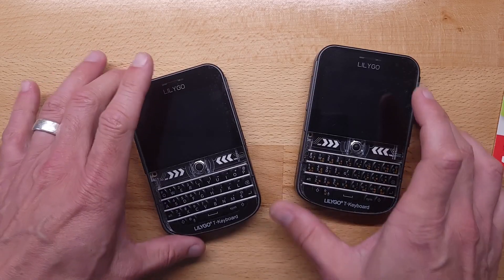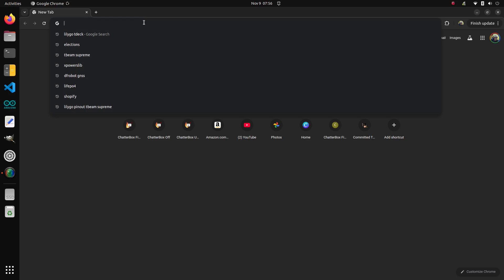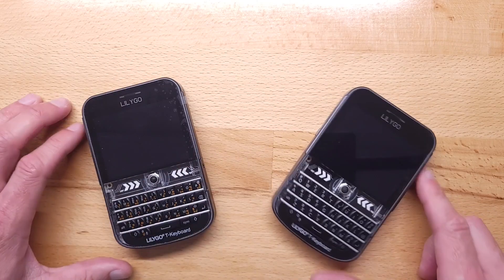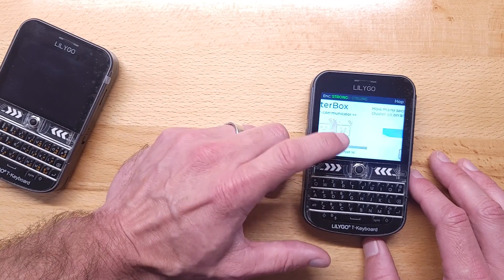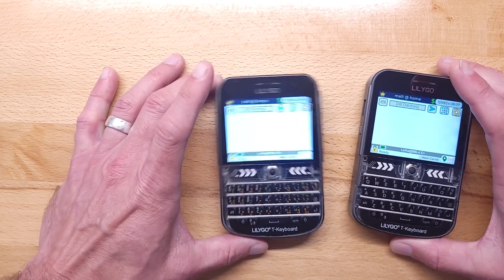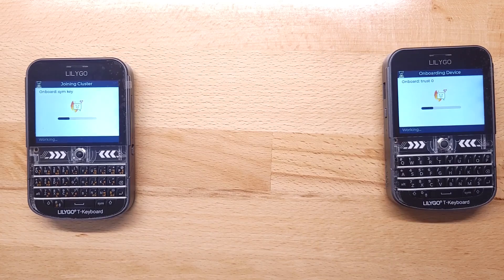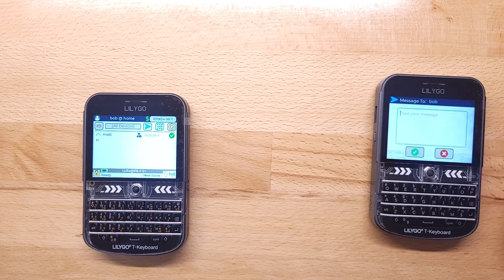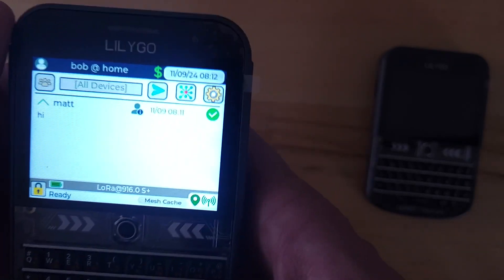Setting Up a Secure Off-Grid Mesh Communication / Location Cluster on T-Deck Plus with ChatterBox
This video walks through setup of a secure mesh/location comms cluster running ChatterBox on two T-Deck Plus devices. Ideally, you'd also want more communcators and nodes, but you can definitely get some things done with only 2 communicators.

ChatterBox is an encrypted LoRa/mesh based system that works with T-Deck Plus, T-Beam Supreme, and more options coming soon. ChatterBox does not use phones or apps at all, and does not require service or complicated setup.